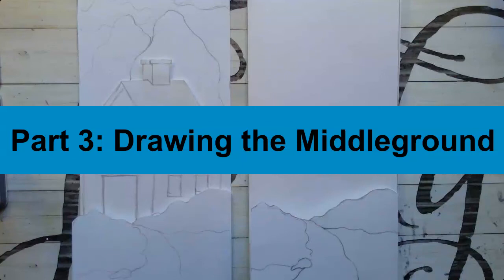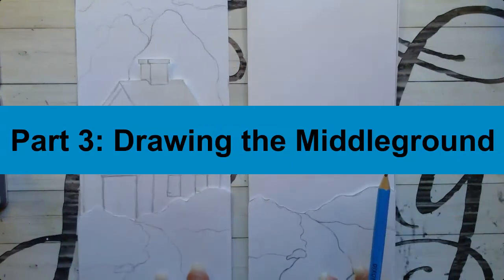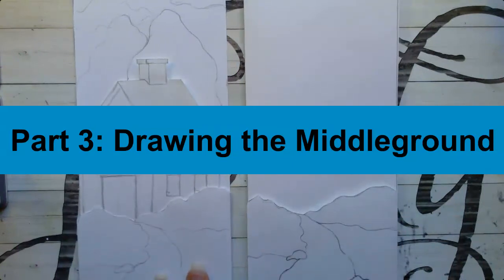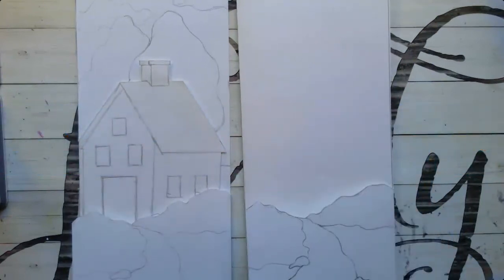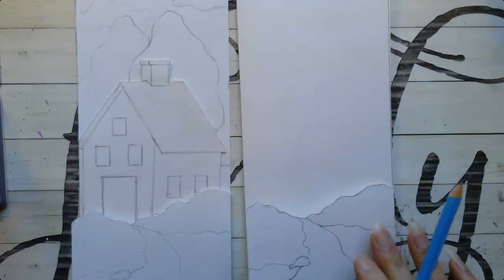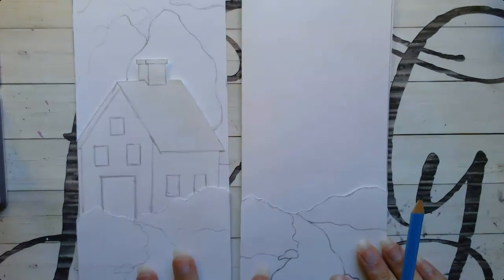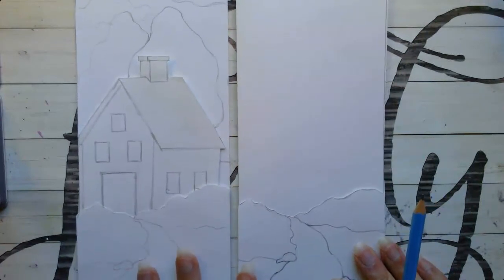Foreground, Middleground, & Background: Part 3 Drawing the Middleground